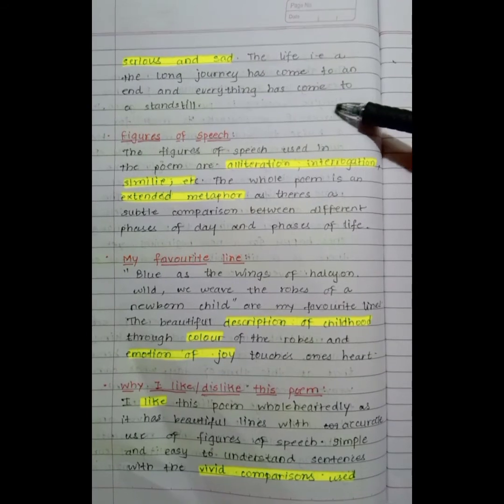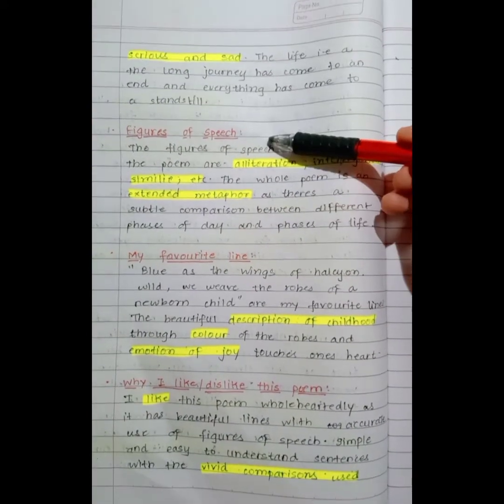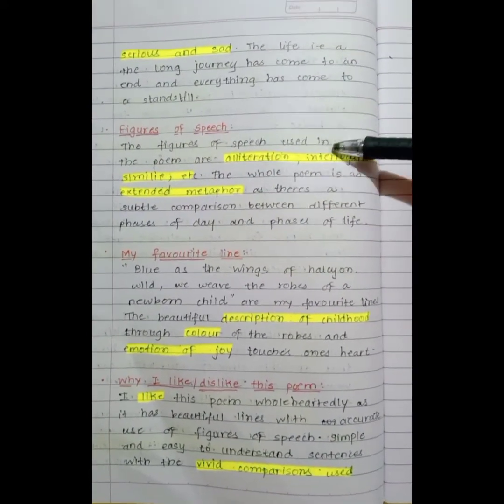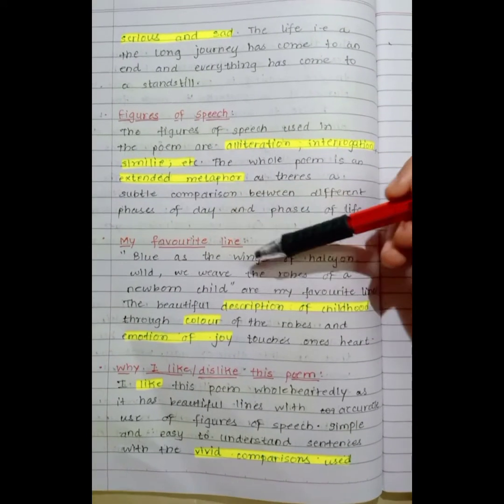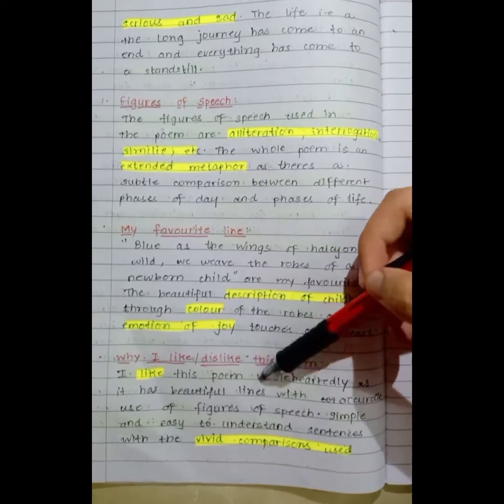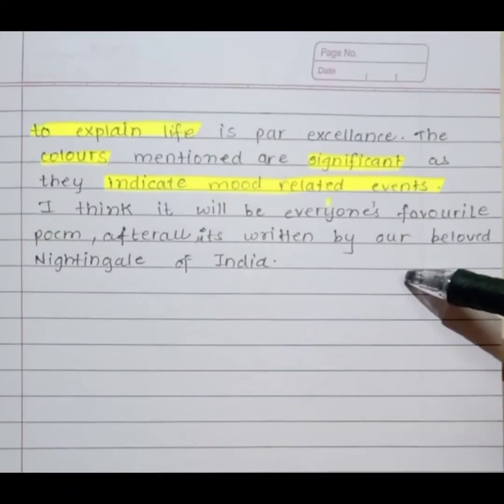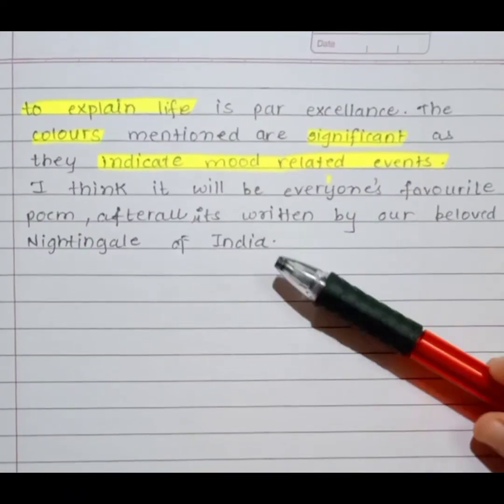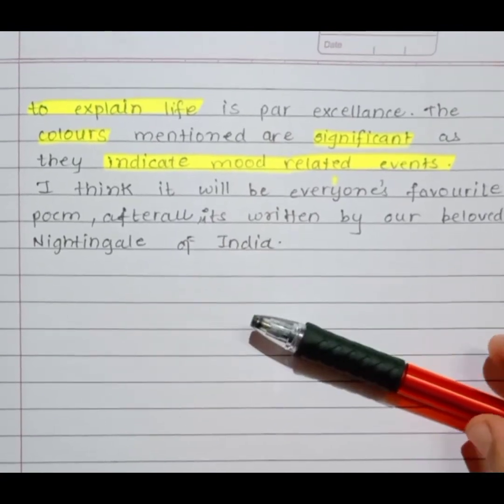12th HSC: 2.2 Indian Weavers: Poem Appreciation: Best handwritten notes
This video is about 12th maharashtra board poem Indian weaver. I've showed a sample of poem appreciation in this video. It will be useful for students giving board exams. Hope students might get some help from it.